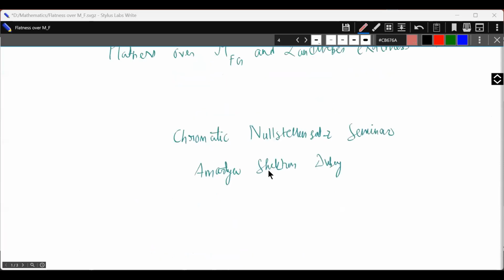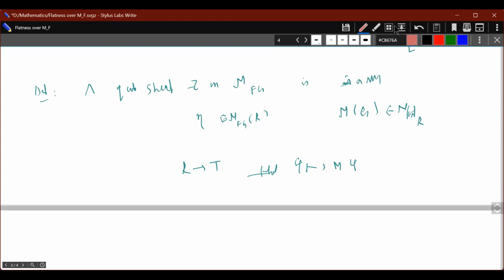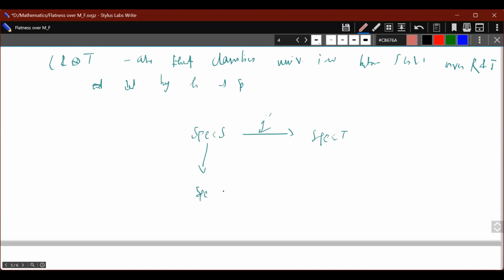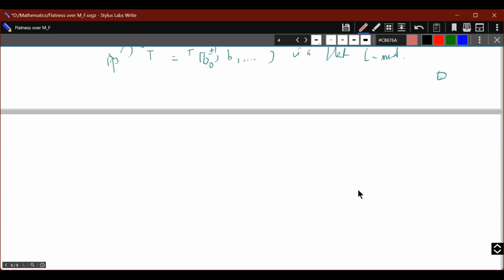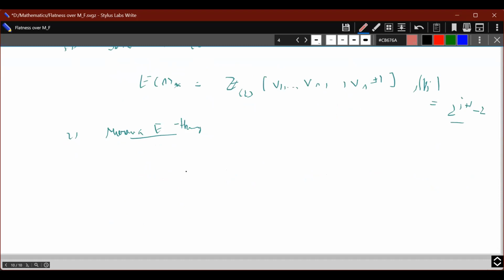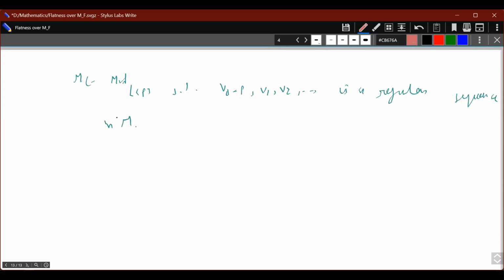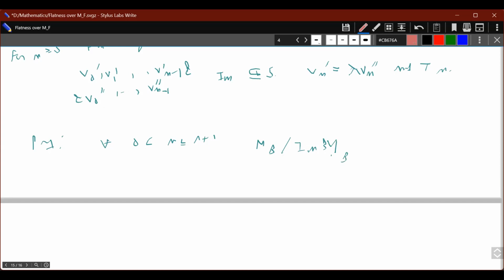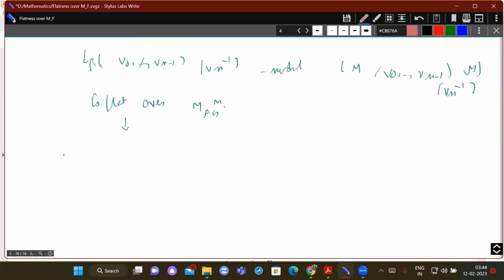Amartya Shekhar Dubey: Flatness over M_FG and Landweber Exactness, Feb 11, 2023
This was the sixth talk of the Chromatic Nullstellensatz seminar. I talked about flatness over M_FG and proved the Landweber Exact Functor Theorem.